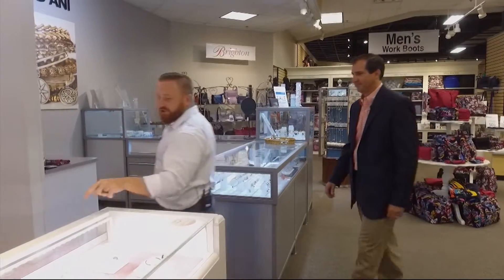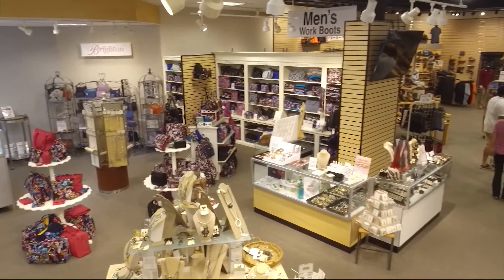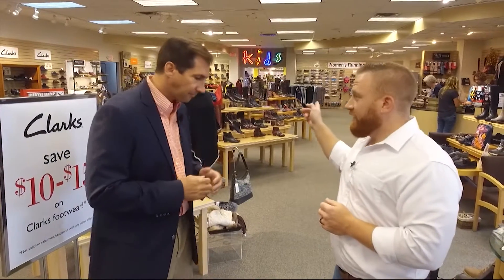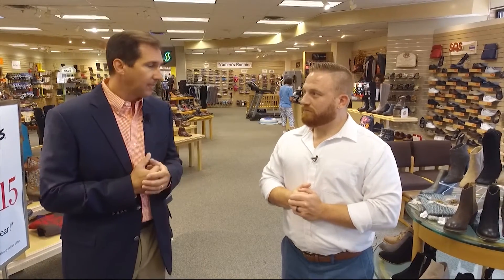Paid Content by Vernon Powell - Tour of the Store Remodel